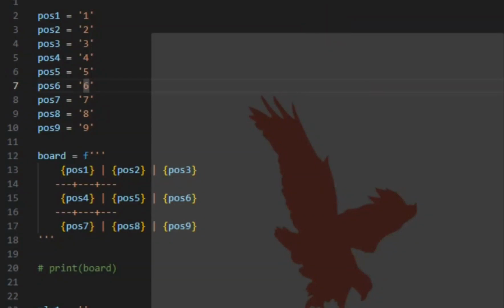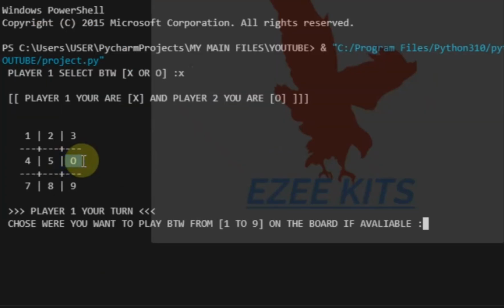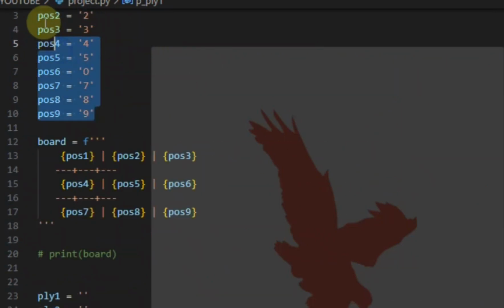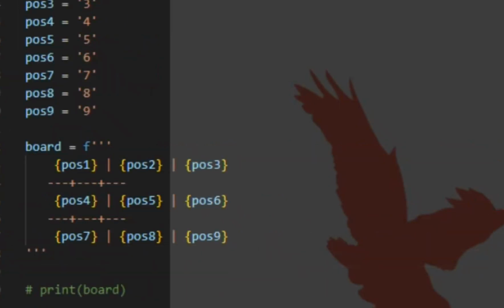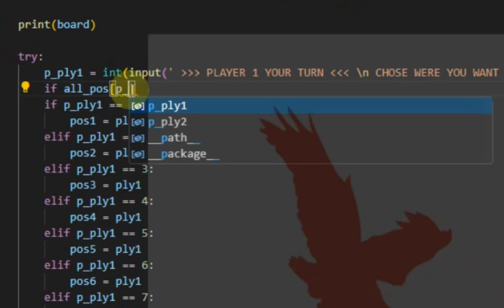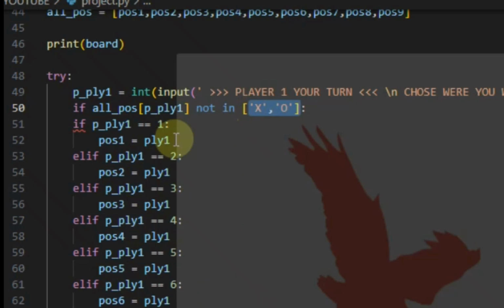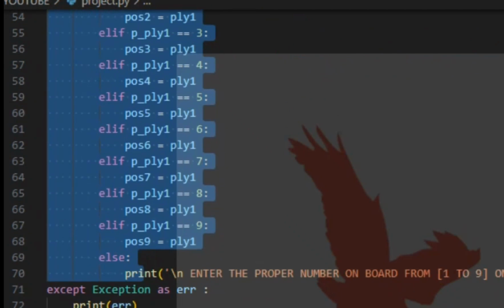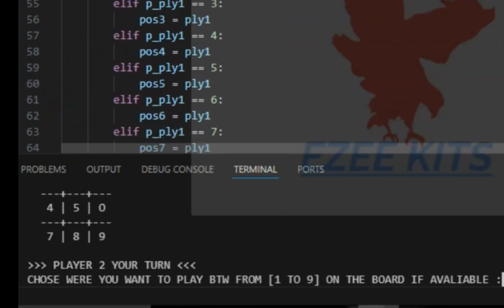Python Tic Tac Toe Game Tutorial – Episode 11: Locking characters in board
Welcome to Episode 11 of the Python Tic Tac Toe Game Tutorial Series! In this episode, we focus on locking player choices on the board to prevent overwriting or illegal moves. This is a crucial step in ensuring fair gameplay and avoiding unintended modifications.

What You’ll Learn in This Episode:
✅ Implementing logic to lock played positions
✅ Preventing players from choosing an already occupied spot
✅ Displaying an error message for invalid moves
✅ Enhancing game stability and user experience

By the end of this tutorial, your Tic Tac Toe game will correctly restrict player inputs, making it more robust and user-friendly!